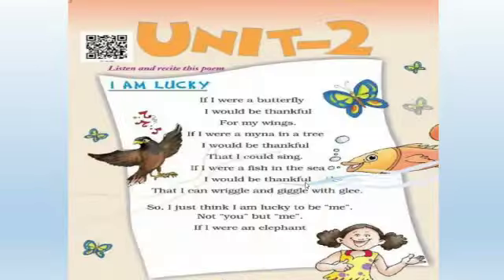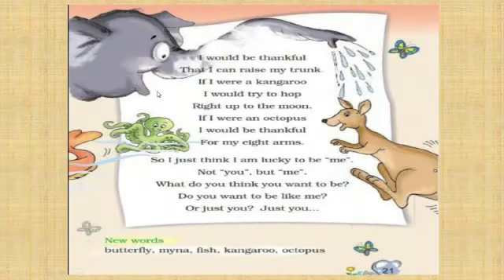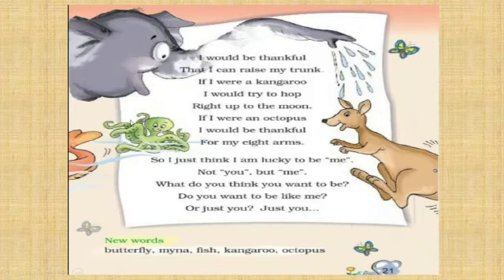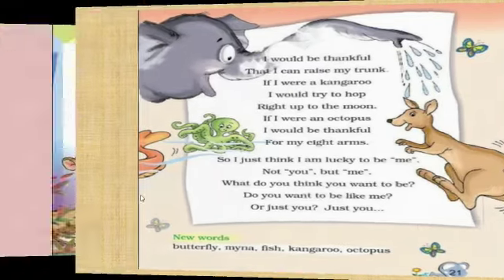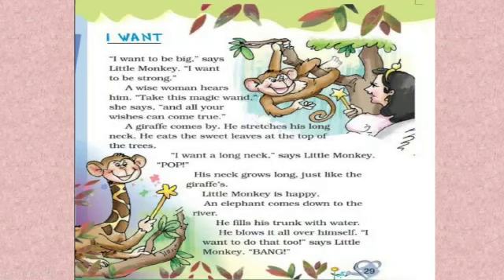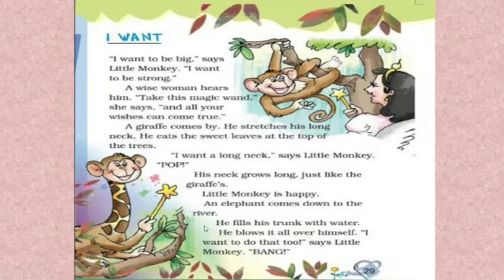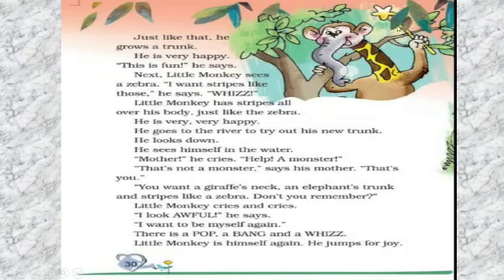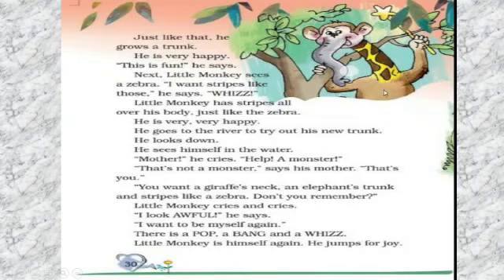Class: 2 Subject : English Unit -2 I am Lucky, I want ( Recapitulation)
Video from Ms. Sahin Bhim